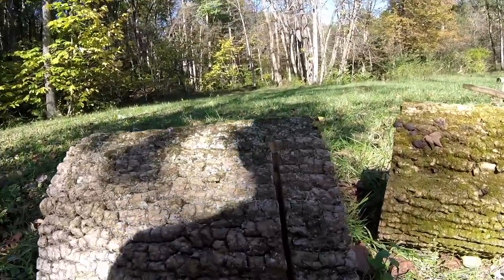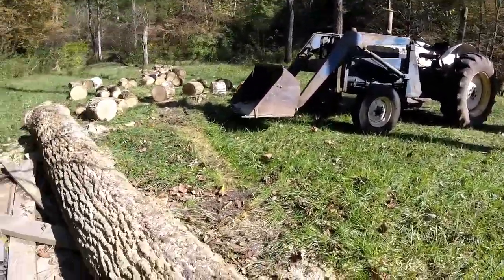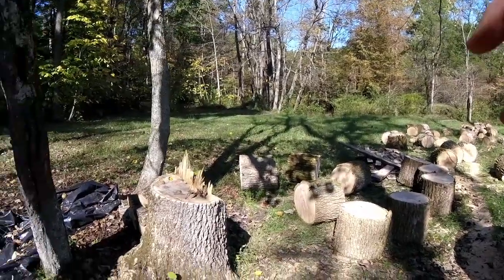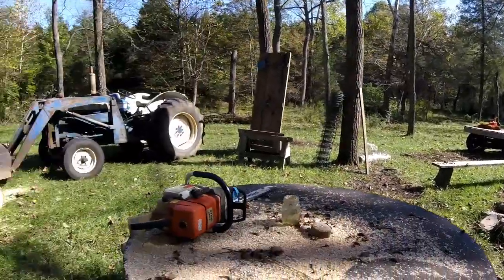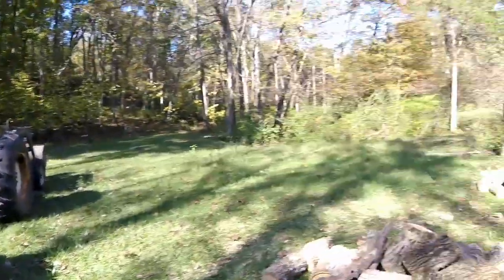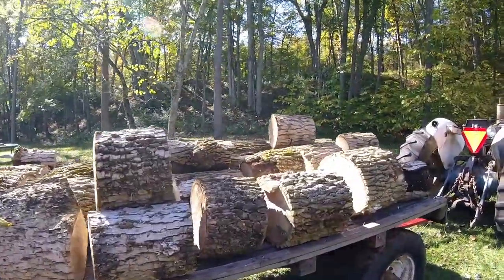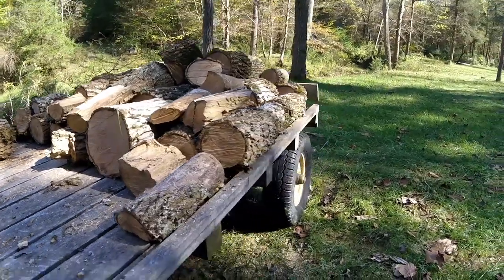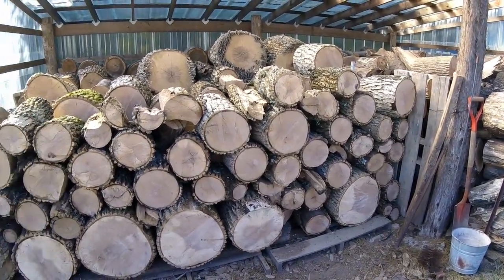working to fill the WOOD SHED!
Dropping and cutting up a big ash tree...